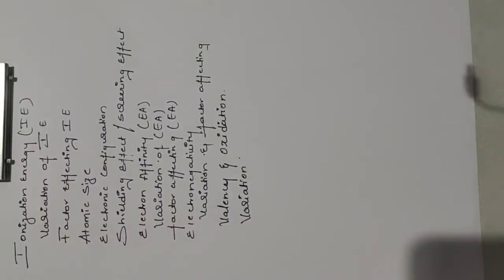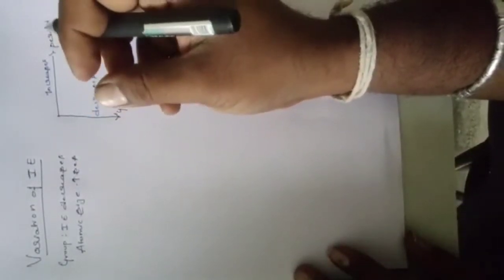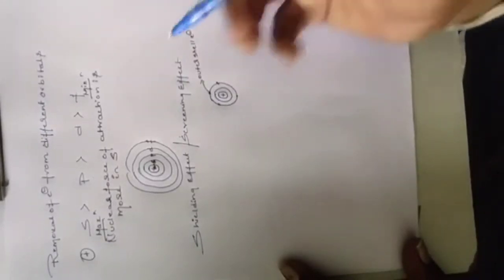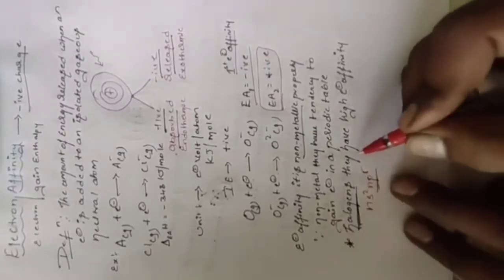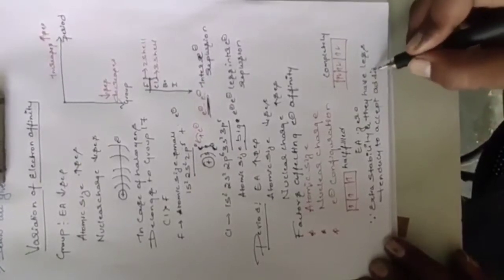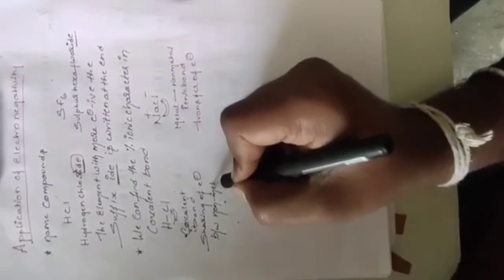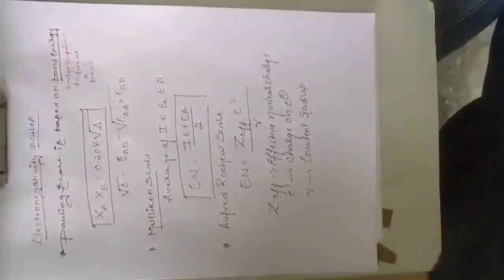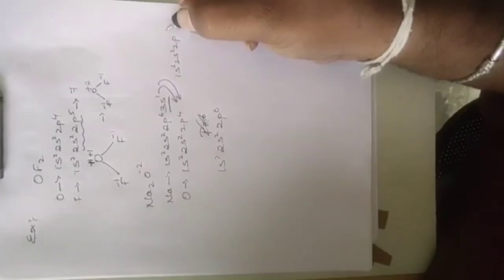classification of elements and periodicity in properties part 3